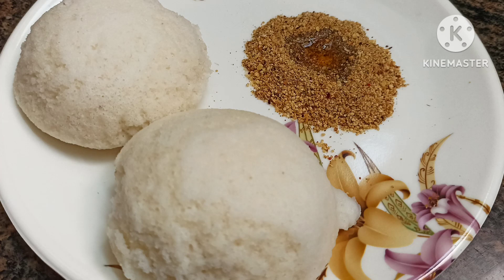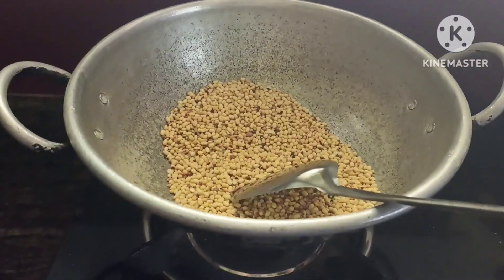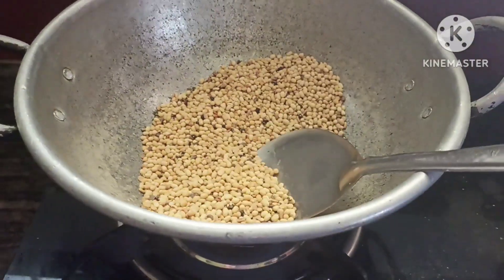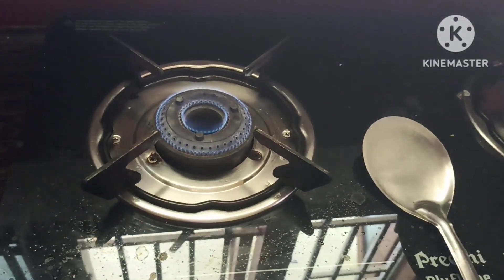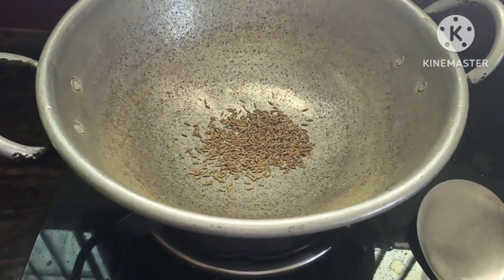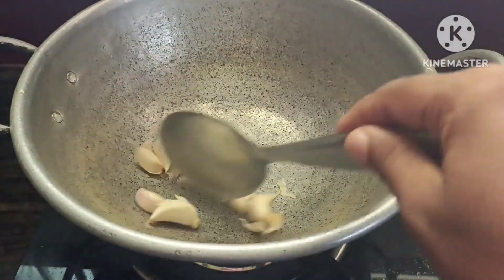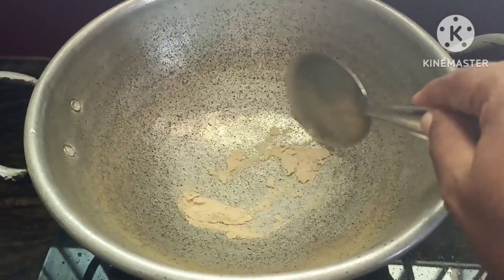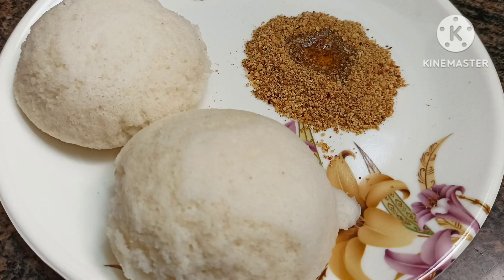உளுந்து பருப்பு இட்லி போடி|how to make idly podi|ulunthu idly podi recipe in tamil|vimoka samayal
உளுந்து பருப்பு இட்லி போடி|how to make idly podi|ulunthu idly podi recipe in tamil|
vimoka samayal